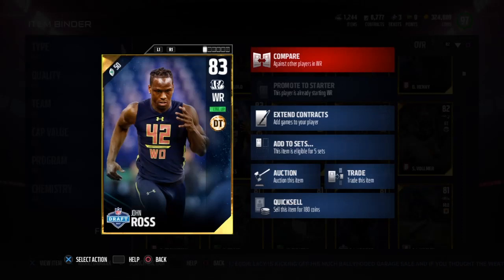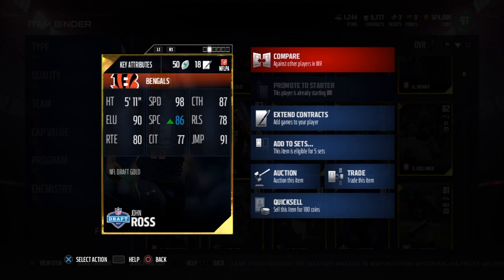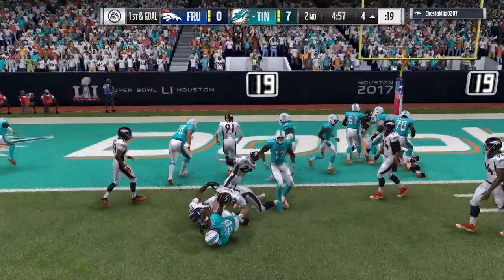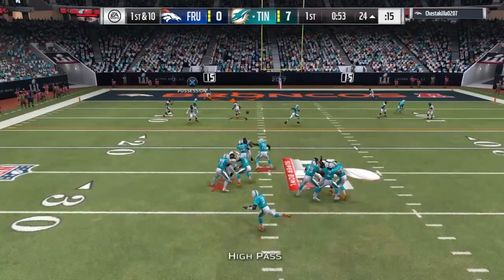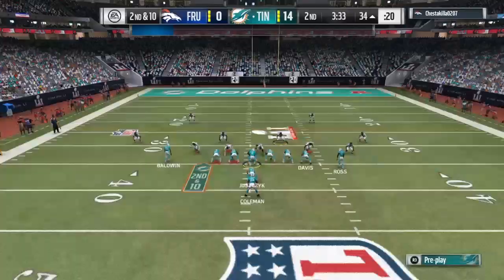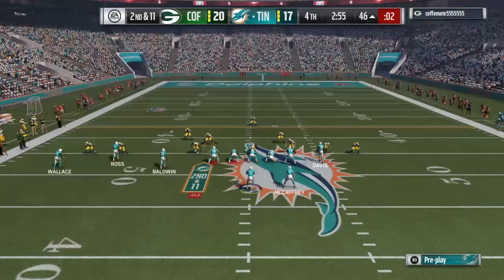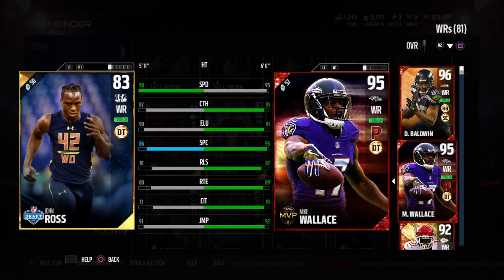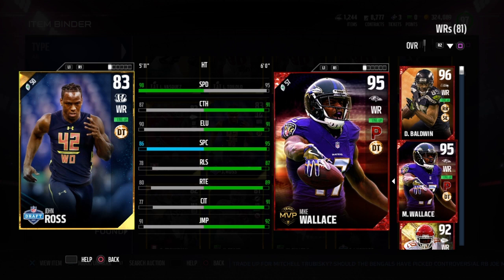Gold 98 Speed John Ross | Player Review | Madden 17 Ultimate Team Gameplay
John Ross